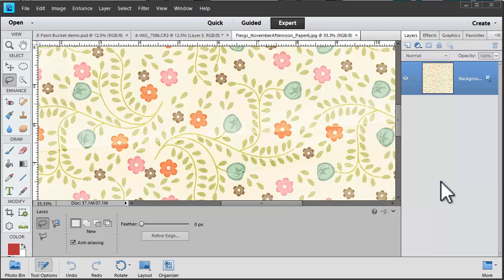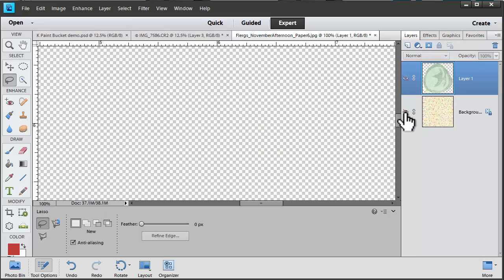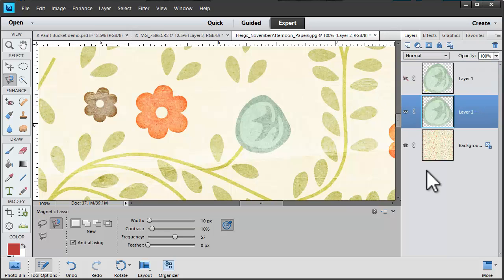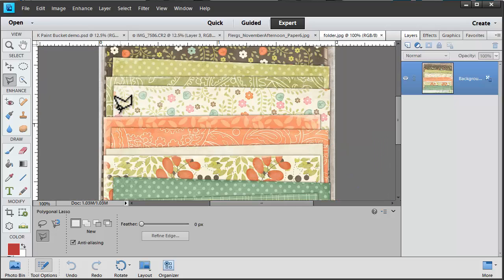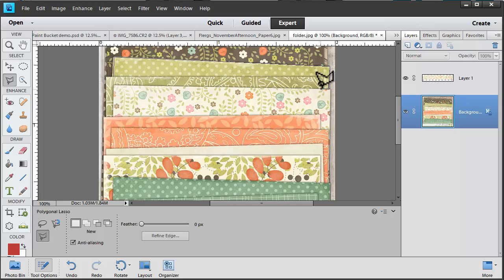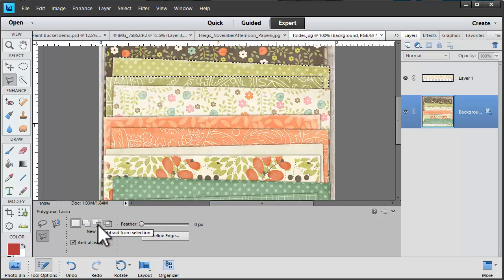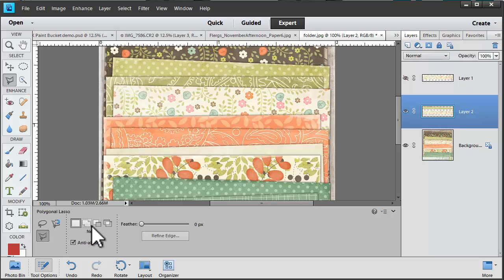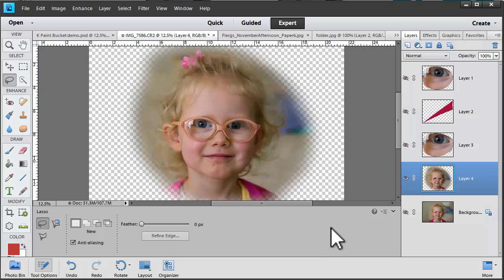Lasso tool and feathering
Learn how to use the lasso, magnetic lasso and polygonal lasso tools in Photoshop Elements.

In Photoshop Elements you press the L key or click the Lasso icon to choose your lasso selection tool.
The regular lasso tool works by clicking and dragging to outline the portion of the image you wish to select.
When you complete your selection you will see marching ants around your image.
Go to Layer - New - Layer Via Copy to extract just that element from the background.
If you turn off the background layer you can see just the image you selected. Sometimes the selection isn't perfectly accurate when using the standard lasso tool.
The Magnetic Lasso tool will give you a more accurate selection. Click once to start your selection and then just move your mouse around the portion of the image you wish to select.
When you reach the beginning of your selection your curser icon will change. Click to complete the selection.
Create a new layer via copy to see your selected image.
The Polygonal Lasso tool is perfect for creating selections with straight lines. Just click at each corner of the paper strip you want to select.
Once again, when you move the mouse back to the start of the selection your curser icon will change. Click to complete the selection.
Go to Layer - New- Layer Via Copy to duplicate just that selection.
If you ever aren't happy with the selection you have made you can go to Select - Deselect to remove the selection.
In the tool options box there are a number of different options. I often use the Add to Selection option to select more than one item from my image.
Following the same steps as above you can select your second paper strip.
If you'd like to try feathering here are the steps you need to follow. Using any of the lasso tools do a quick selection. In this case I used the regular lasso tool to draw a circle around my daughter's face.
Set the feathering to 126 pixels. Once your selection is complete layer via copy to extract just the selected portion of your image. Now the edges of your selection are a bit blurred.
You can use feathering with any of the other selection tools including the rectangular marquee or the elliptical marquee.
When you are done be sure to move the feathering back to 0 or click Reset Tool so that your tool is ready for the next time you use it.
Have you ever used any of the Lasso Tools in your digital scrapbooking? I’d love to see it, link me up in the comments.